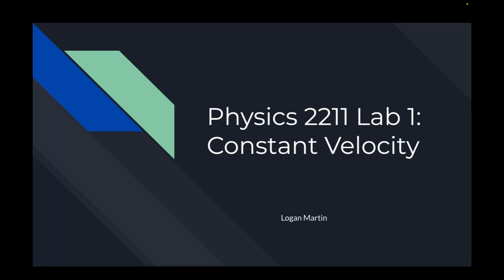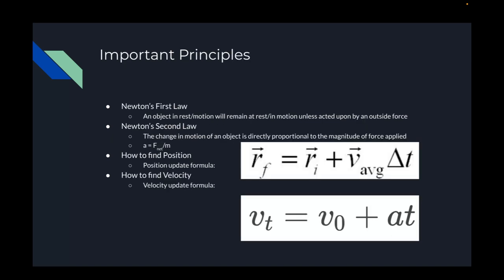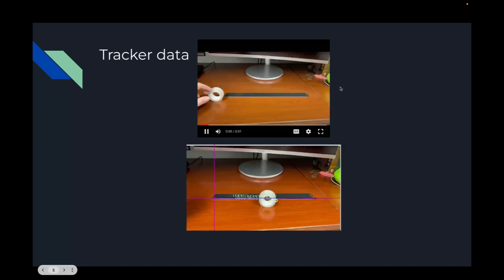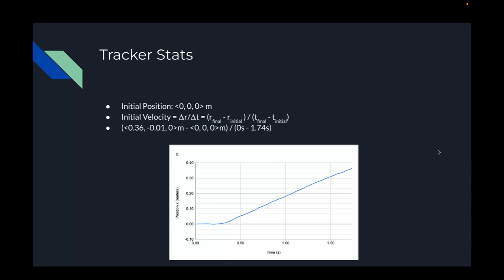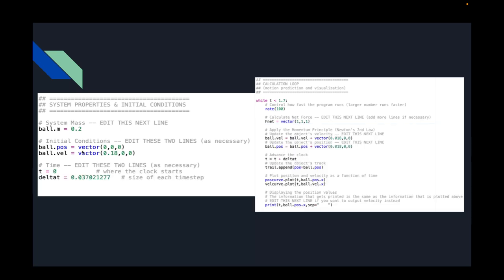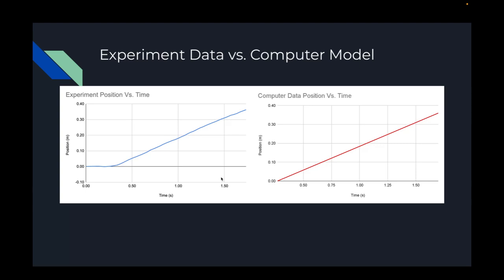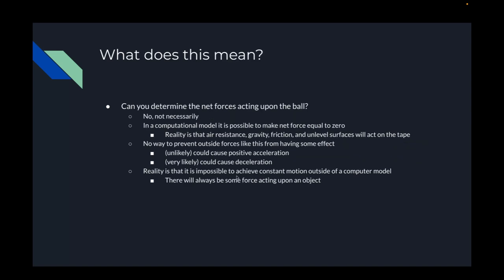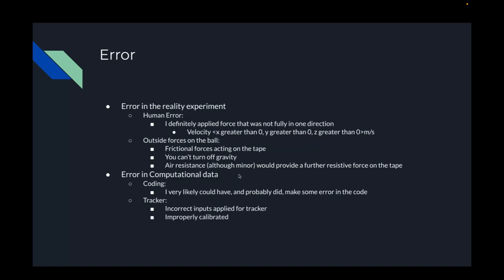GATech Physics 2211 Lab 1: Constant Velocity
Glowscript Code